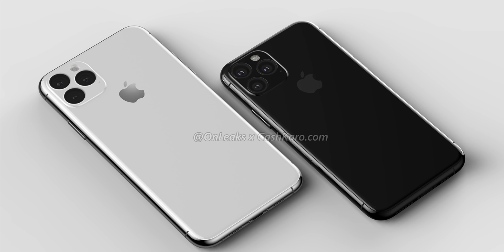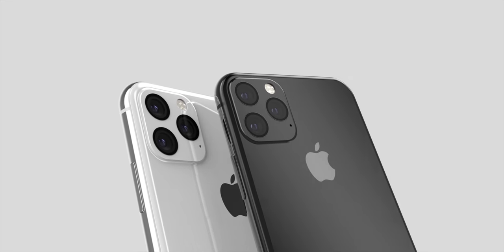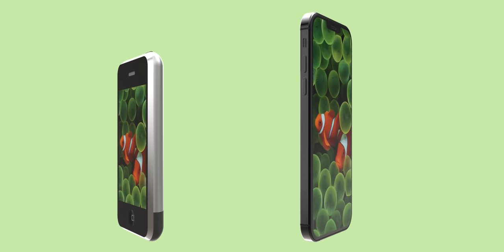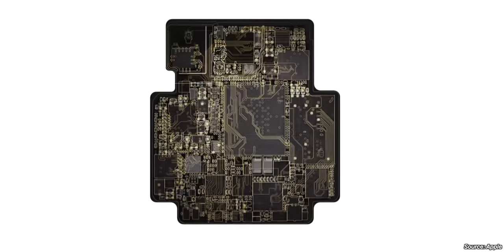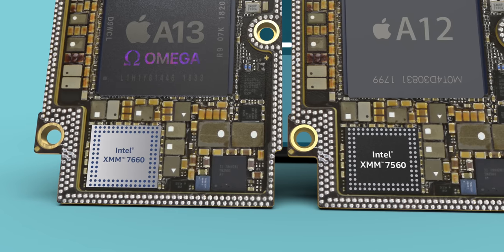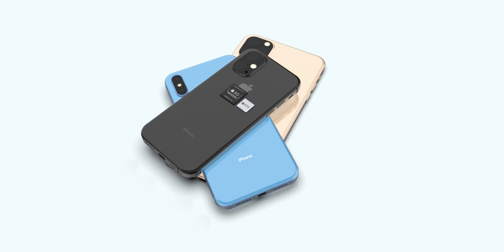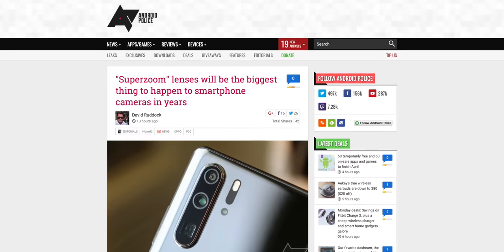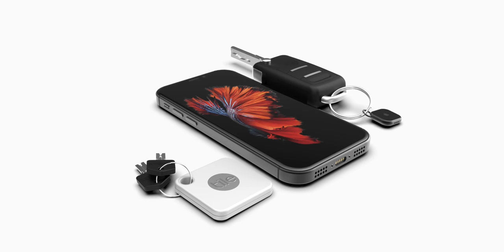iPhone 11 Max Camera is Beast! Latest Apple Leaks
New iPhone 11 Max camera details, exciting inner lens design, iOS 13 leaks, watchOS 6 features, 5G iPhone & more Apple news!

Sources

iPhone 11 Leak.

OnLeaks.

iOS 13 iPad concept.

watchOS 6 concept.

iOS 13 concepts. (Screens during renders)

more ios 13 stuff. (Screens during renders)